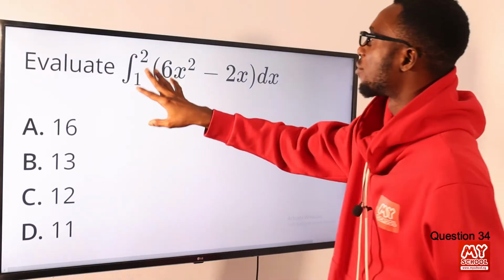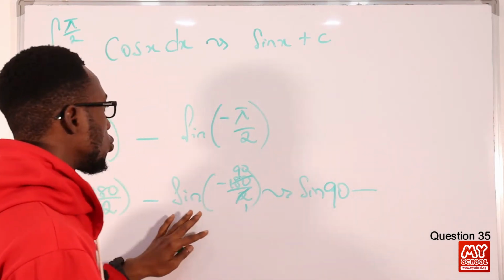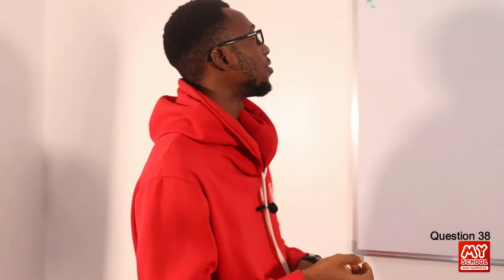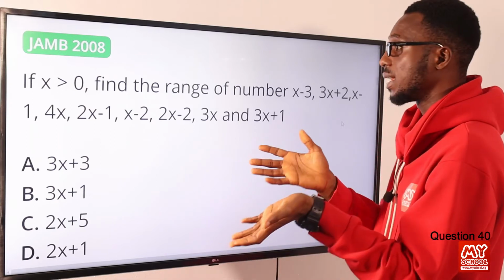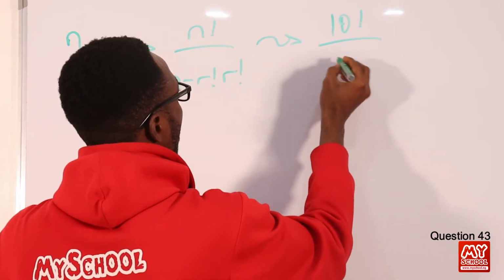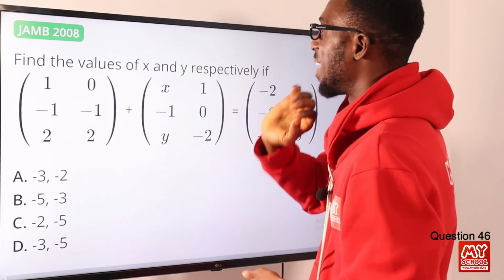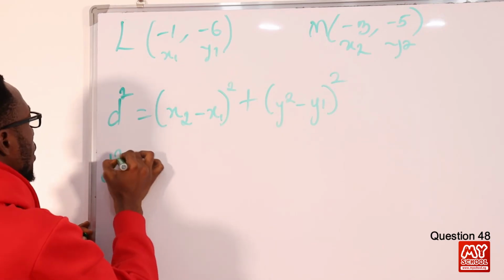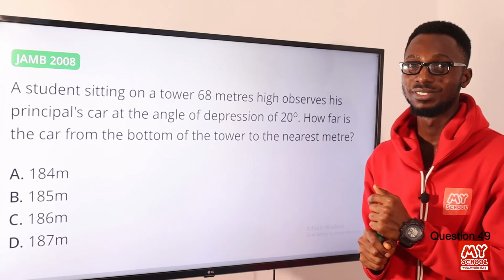JAMB CBT Mathematics 2008 Past Questions 34 - 49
Topic Video lesson discussed in this video;
- Matrices

1. JAMB CBT Practice Mobile App;
2. JAMB CBT Practice Software;